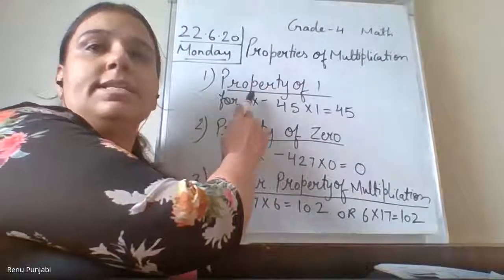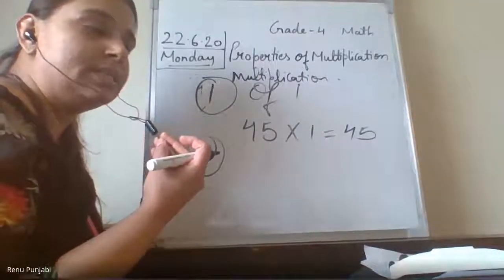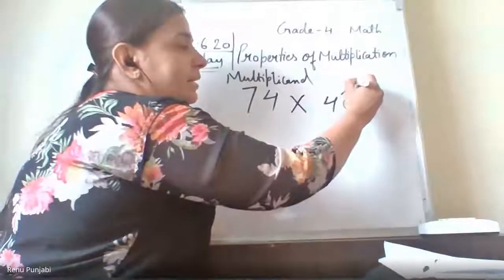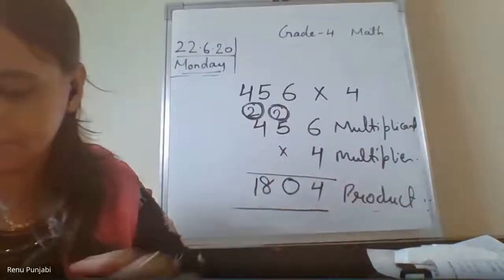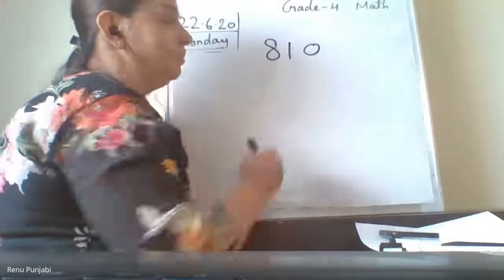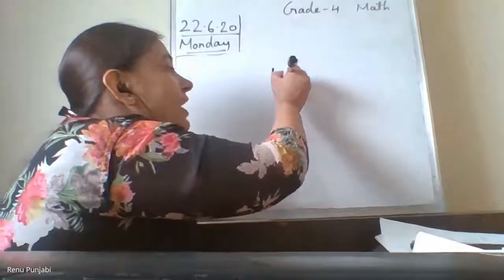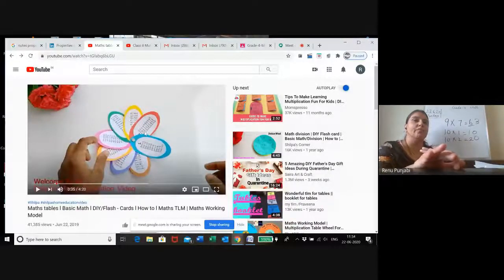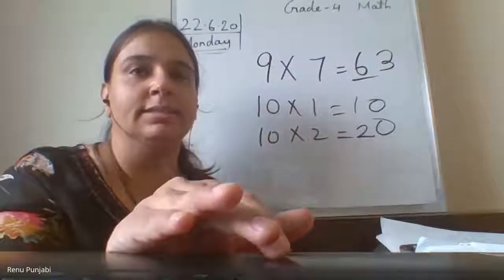Grade4 online session 3 topic multiplication (Renu punjabi)